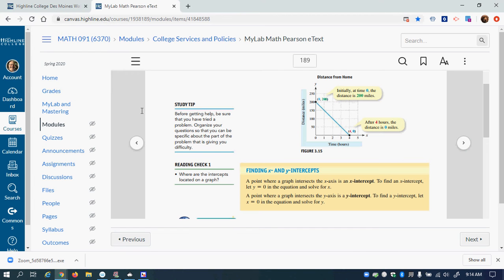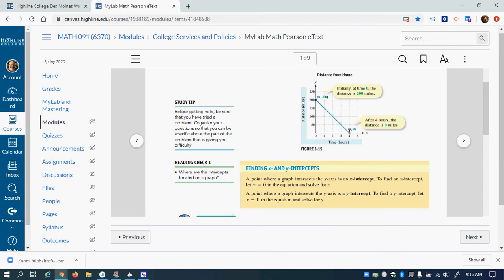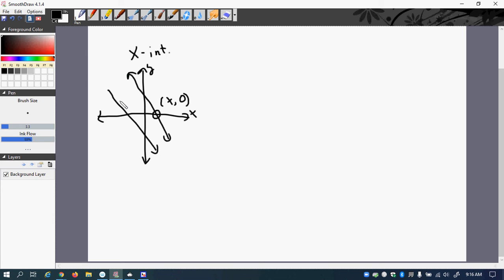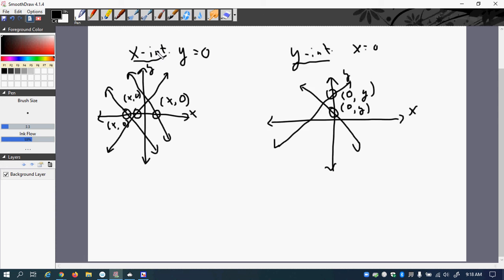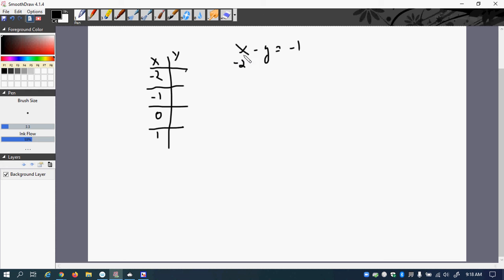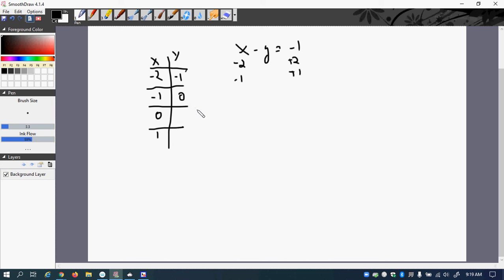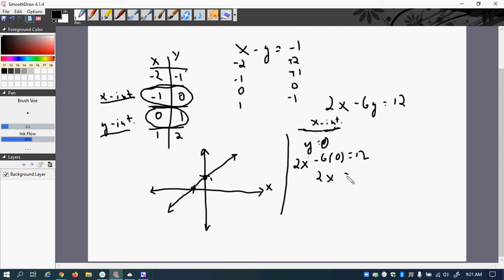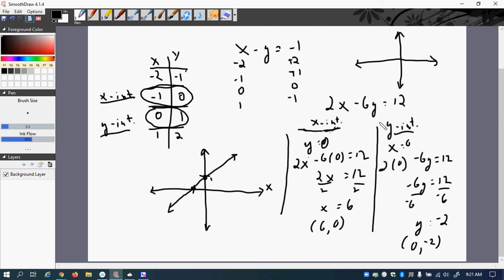3 3 Finding Intercepts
How to find the x and y intercepts and how one goes about graphing the equation just knowing this.